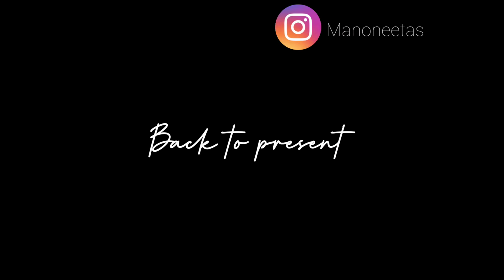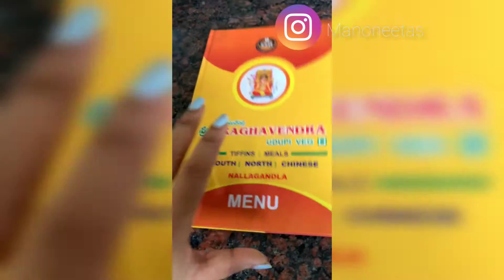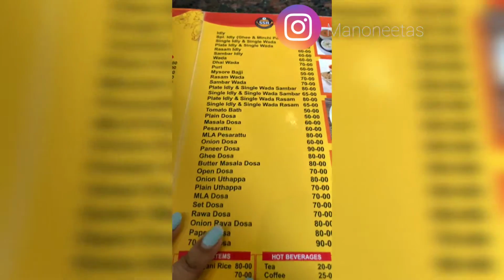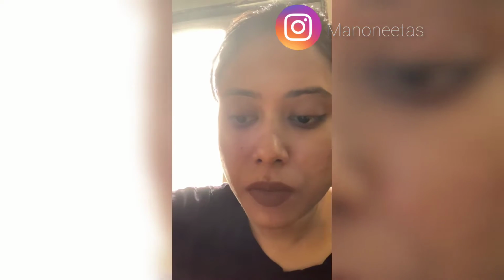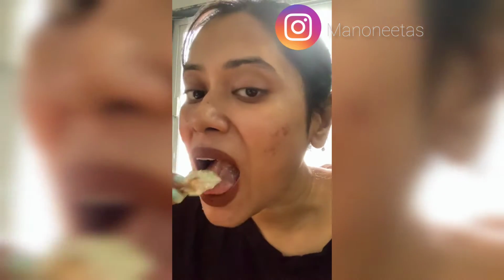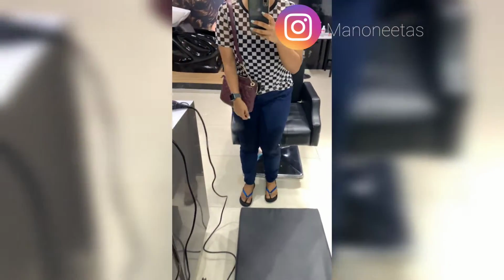Hair Transformation Vlog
Musician: Jeff Kaale

Hi Everyone,

I work for an MNC, I am from Kolkata, currently  staying in Hyderabad  for work. This channel is a small passion of mine which I wanna do apart from my job. Please do support if you like it. Thank you for passing by my channel

In this vlog I will share my product empty video, mini reviews and recommendations.

If you have any query please drop your comments. All positive feedback are welcome